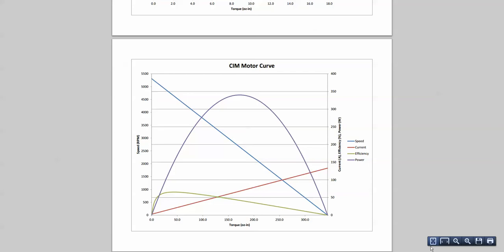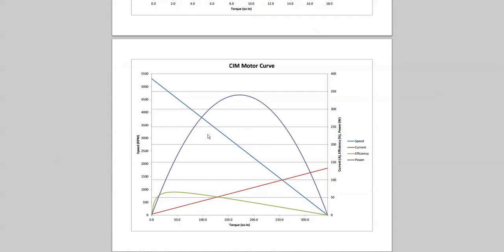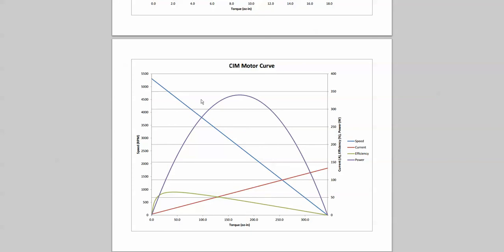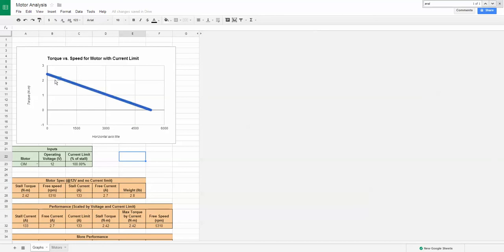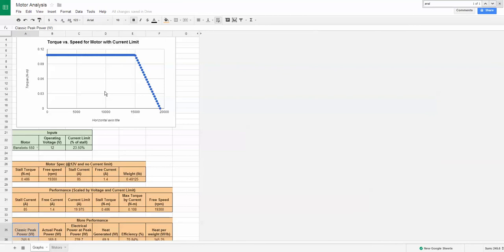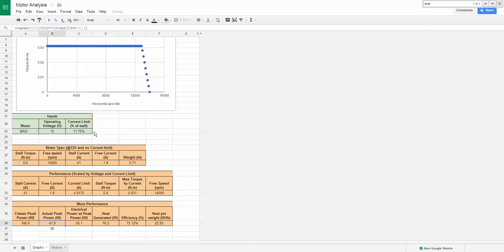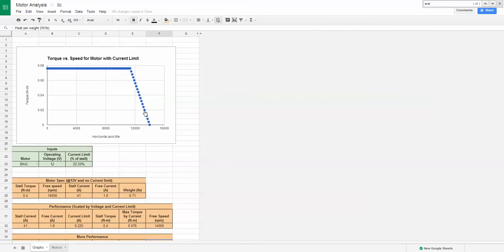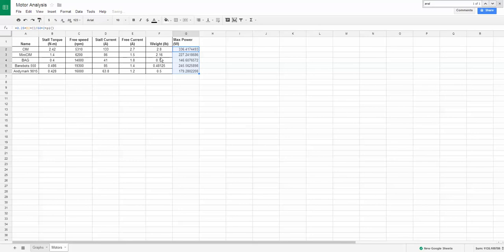973 RAMP - Motor Curves